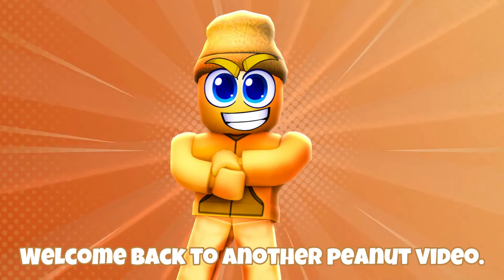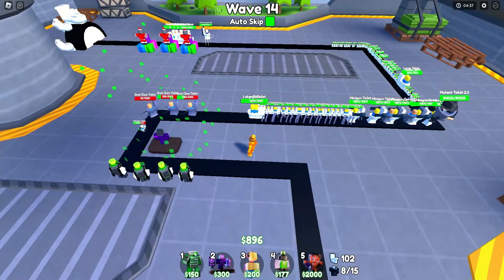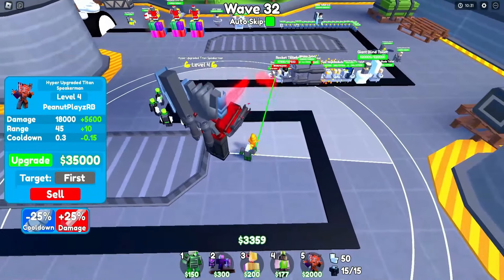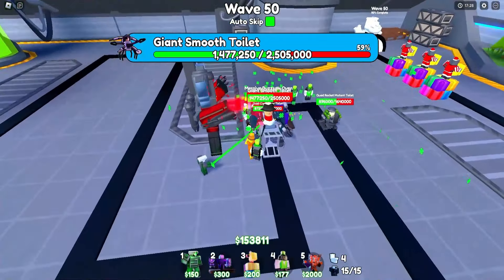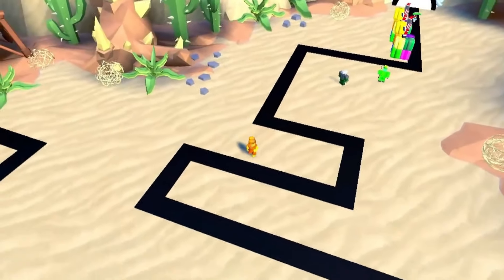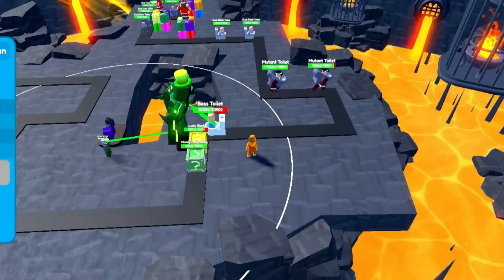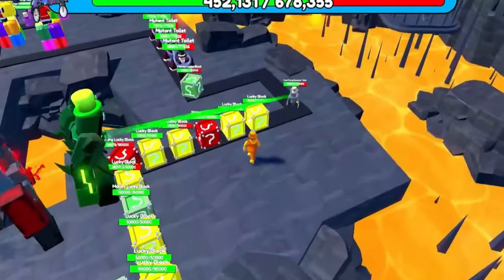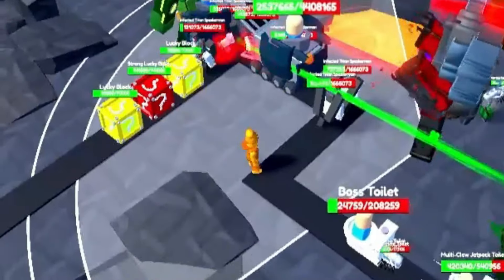New LUCKY UNITS BUT THEY UPGRADE AS YOU WIN!